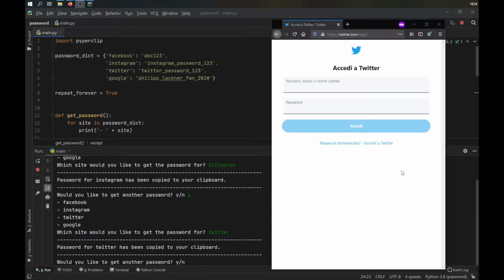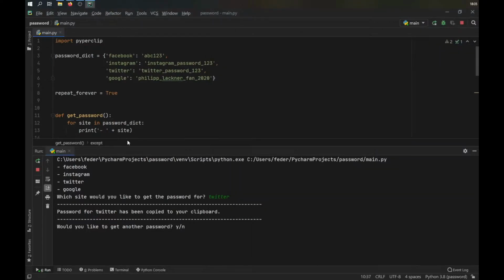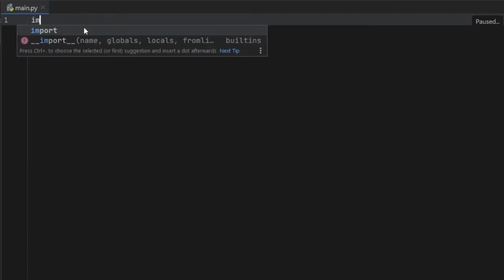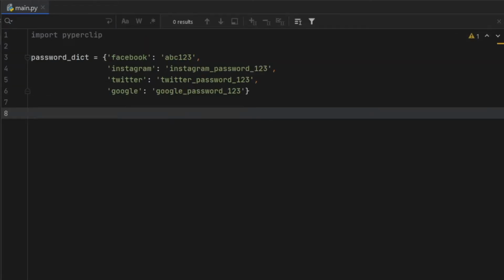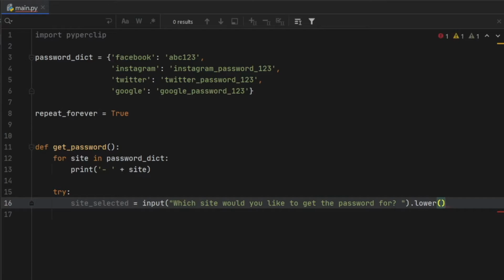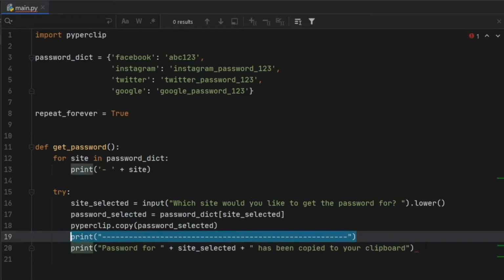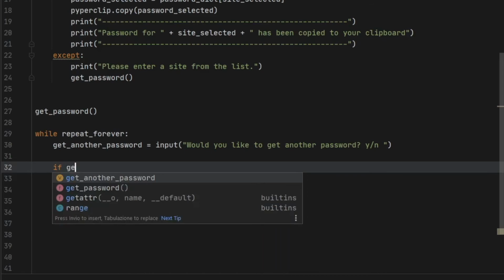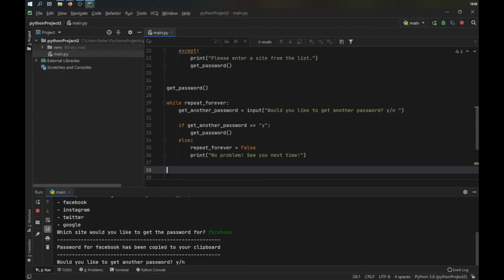Password Safe / Remember all your passwords Tutorial in Python (Pyperclip)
In this tutorial we'll be creating a very simple programme that will help you keep track of your passwords, so you won't have to think so hard when logging in each time to all of your social medias.